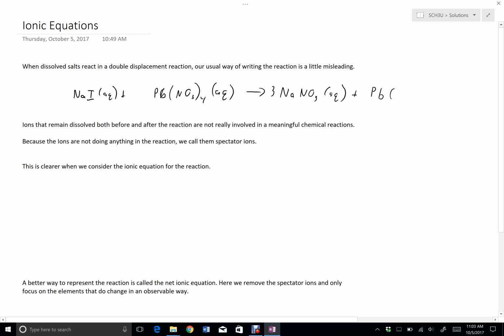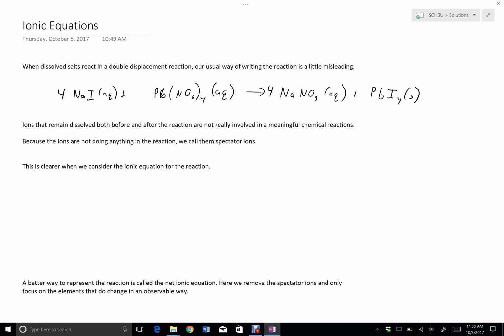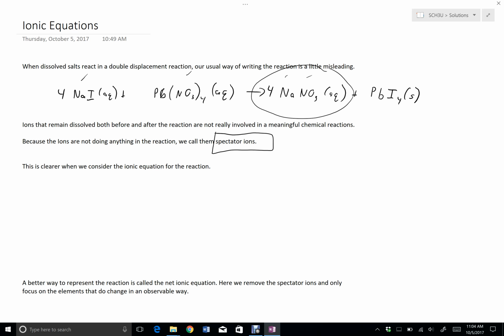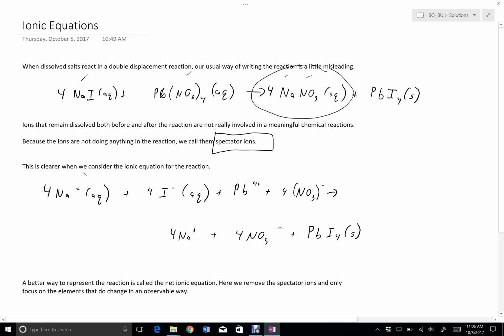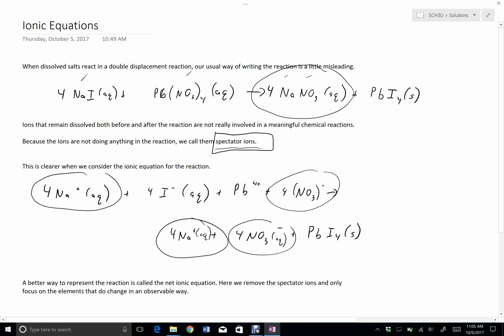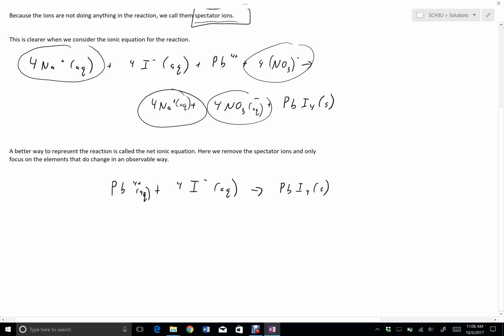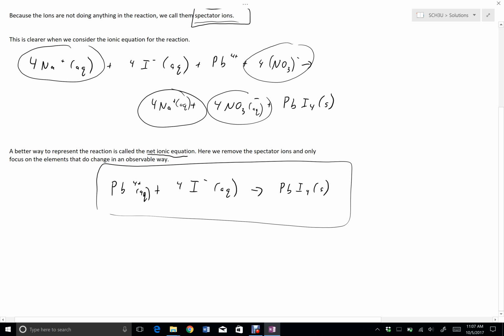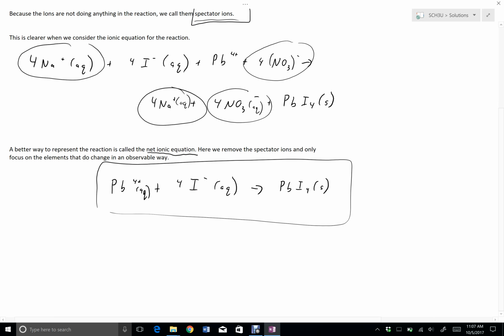Net Ionic Equations